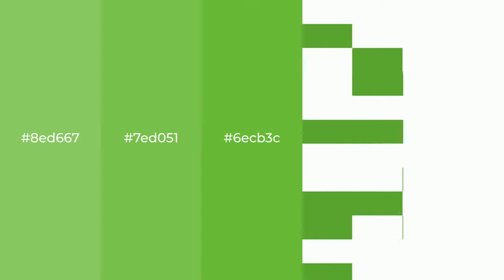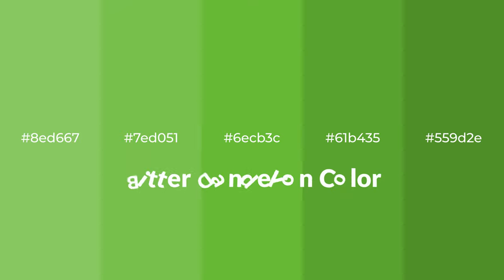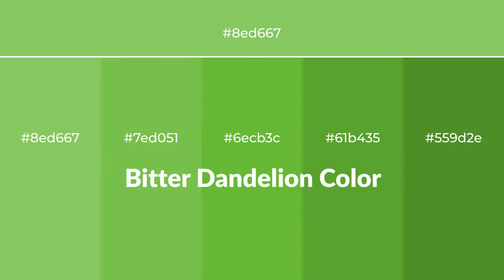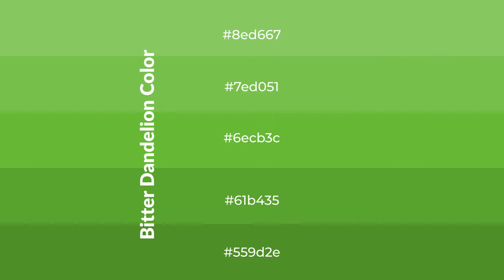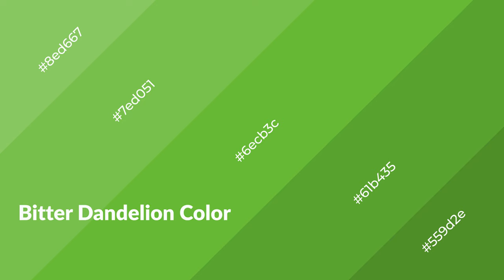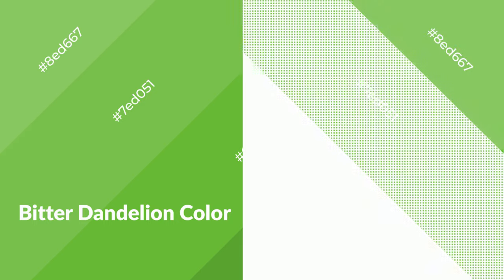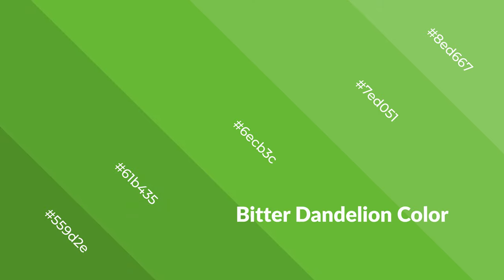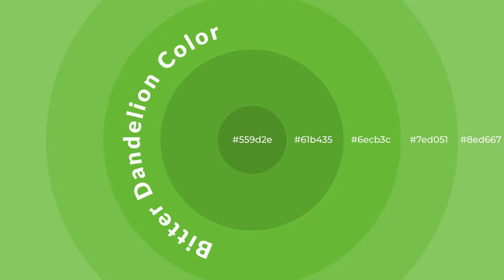Shades & Tints of Bitter Dandelion color 6ecb3c A Cool Green color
Shades of Bitter Dandelion color 6ecb3c Cool Shades of Bitter Dandelion color with Green hue for your project!

Shades
Hex 61b435

Tints
Hex 7ed051

Bitter Dandelion is a cool color, and it emits calming, serene, soothing, refreshing, spacious, unwinding, peace and relaxed emotions. Cool colors are like water, ice, sky, grass, soft and snow. You can see them used in baby products.